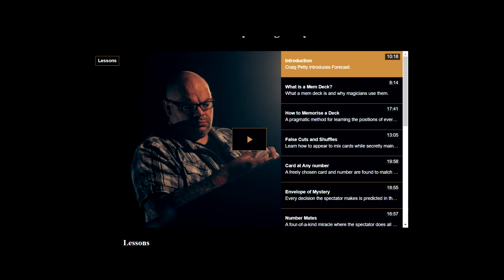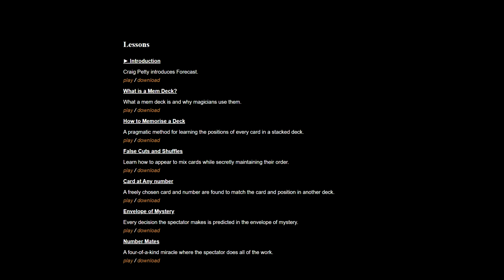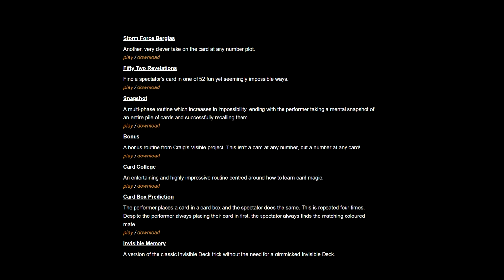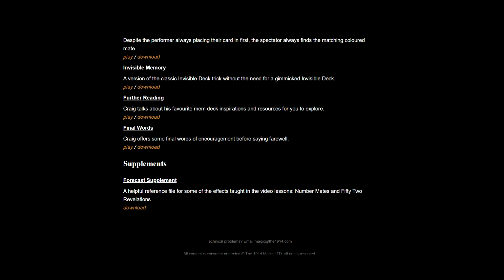Magic Review - Forecast by Craig Petty & The 1914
Magic Orthodoxy Opening Title Plate:
Magic Tricks
Best Magic
Easy Magic
Learn Magic